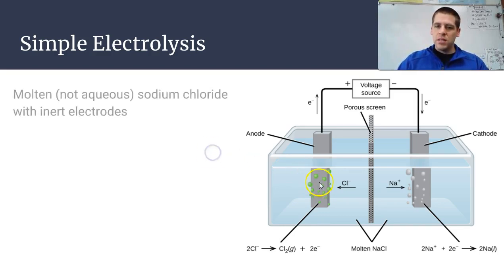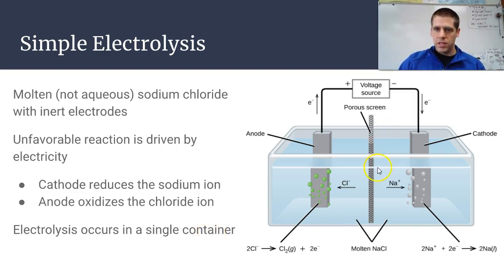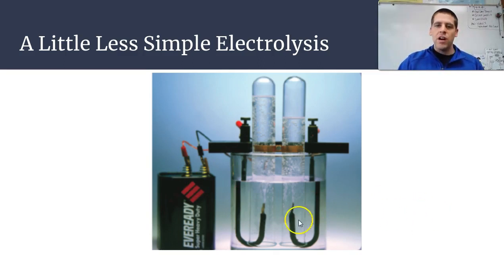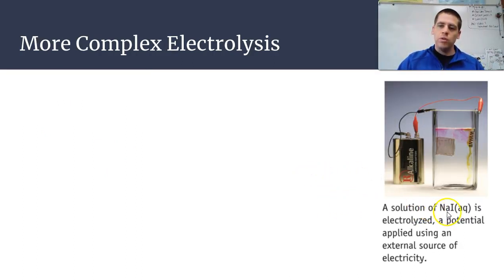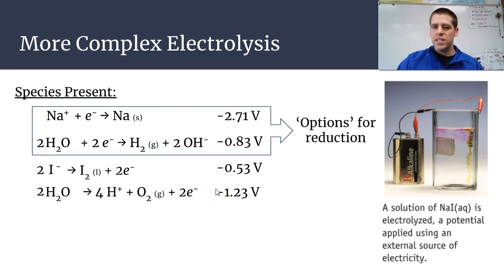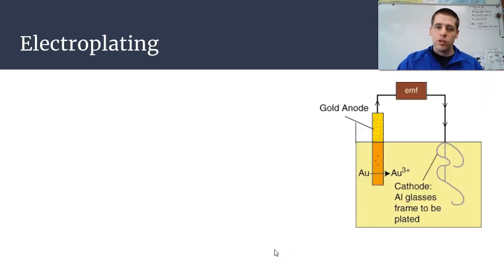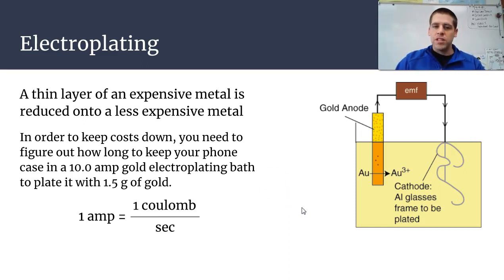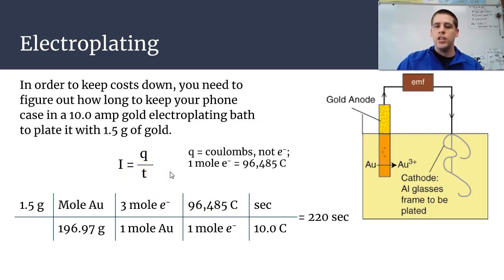9.4 - Electrolysis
This video shows you how to determine what is getting oxidized and what is getting reduced in electrolytic cells. Remember that Oxidation is Loss and Reduction is Gain!